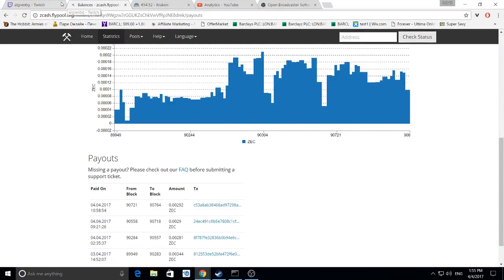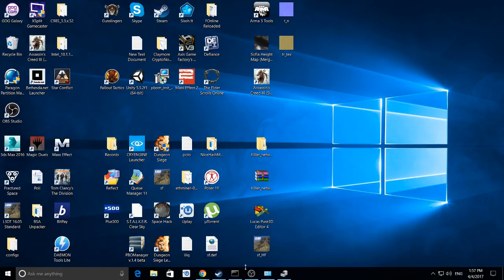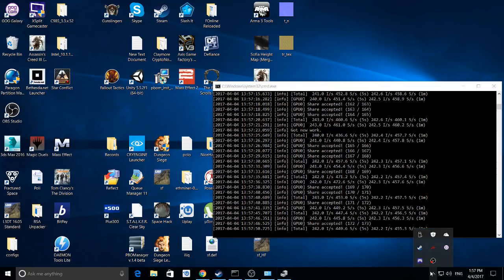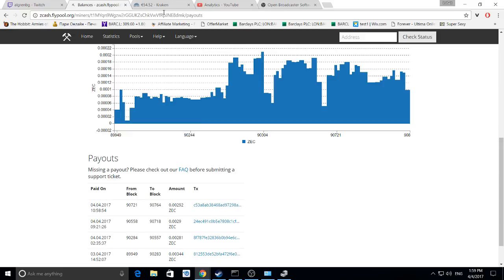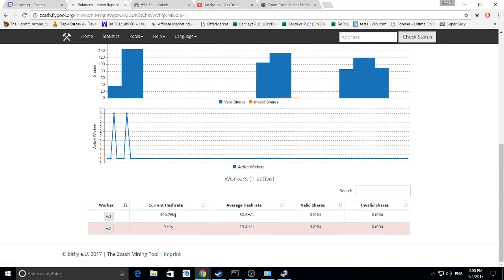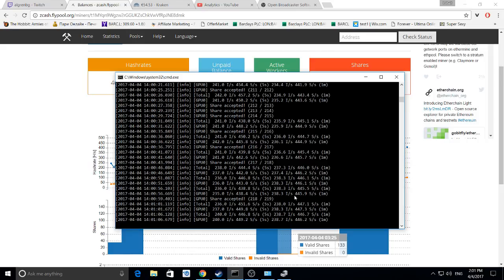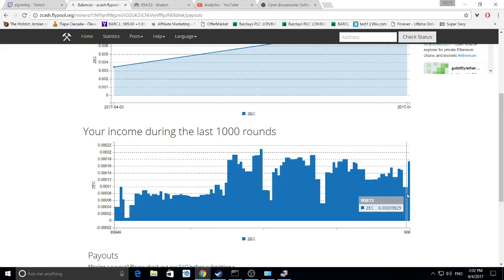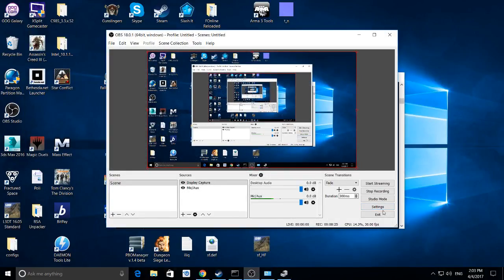ZEC Mining Optimization AMD R9 Fury and AMD GCN 3 Cards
Amd, mining, zec